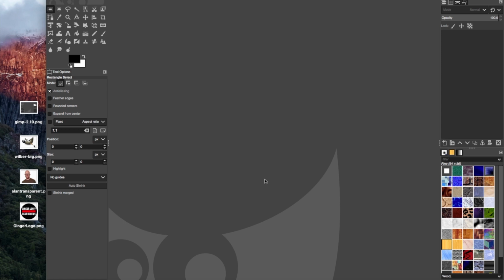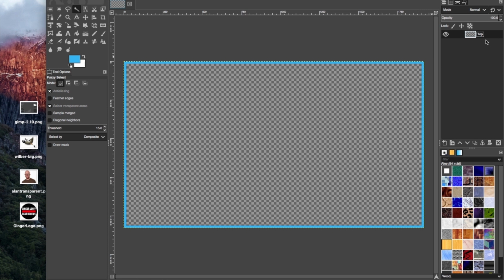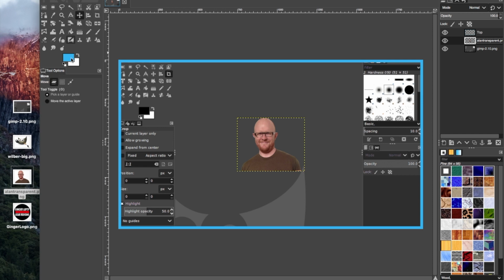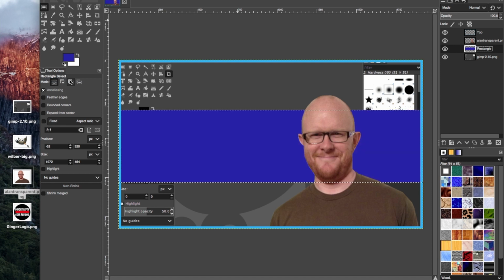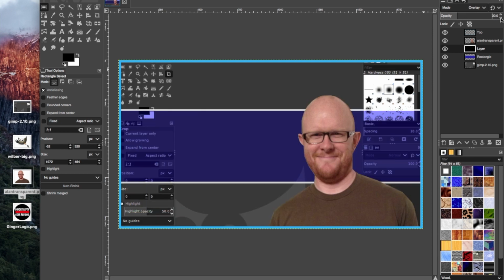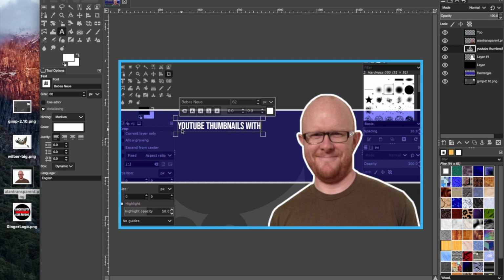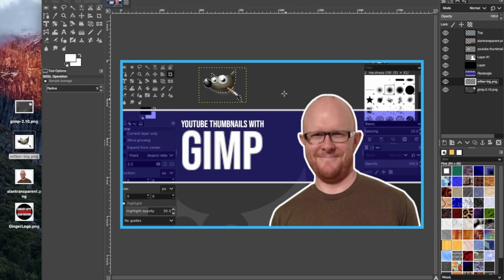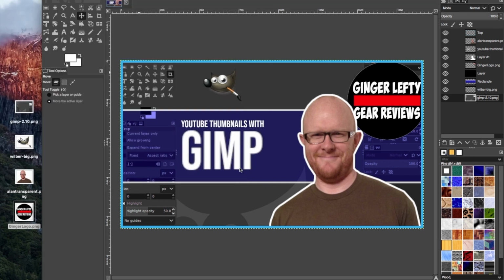How To Make Youtube Thumbnails with GIMP 2.10 in 2019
In this tutorial video I demonstrate how I use Gimp 2.10 to make thumbnails for my Youtube channel. Professional looking thumbnails are so important on Youtube. A great looking thumbnail can be the difference between getting a watch or not getting a watch. There are many professional paid tools that can help you design great thumbnails, however Gimp is totally free, and extremely powerful.
I got the idea for this tutorial from a Roberto Blake video where he uses Adobe Photoshop to design that video's thumbnail.

I hope this video starts other small Youtubers on their own journey to creating great thumbnails and channel art for their channels. Peace.